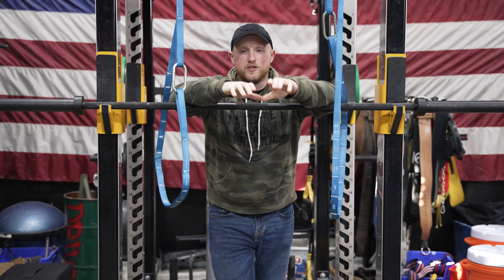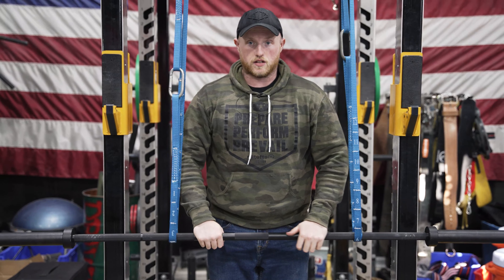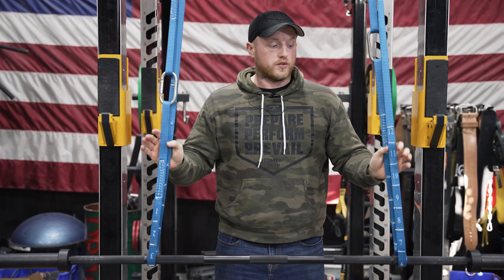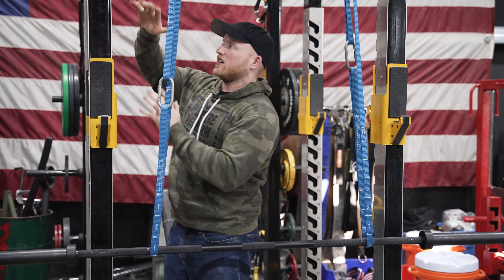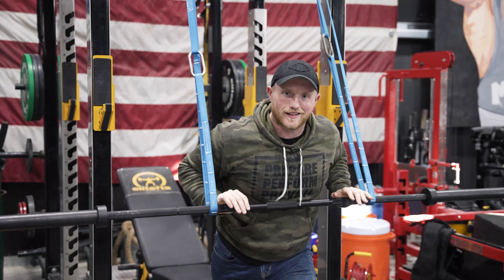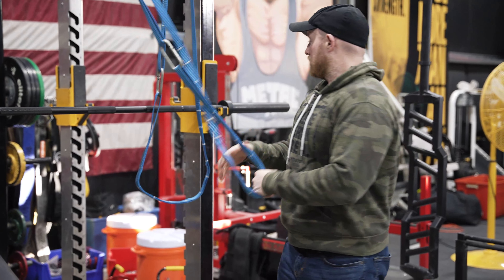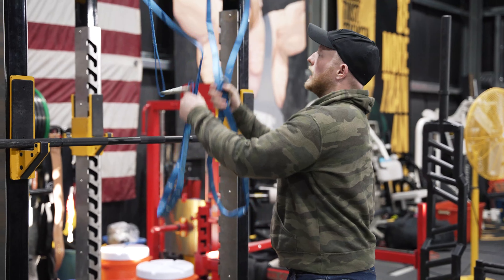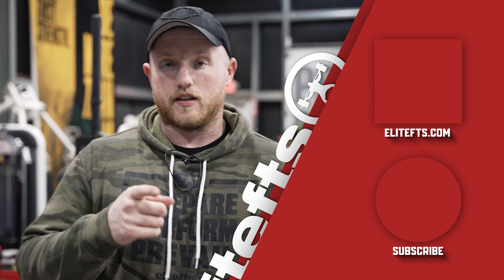You Can Use These Things for What?!? (Not Just for Spotting)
Sam is here to show you the almost infinite uses of the EZ Spotter Straps from elitefts!